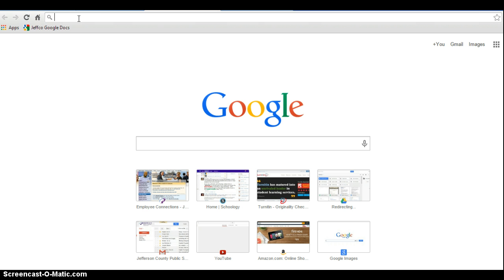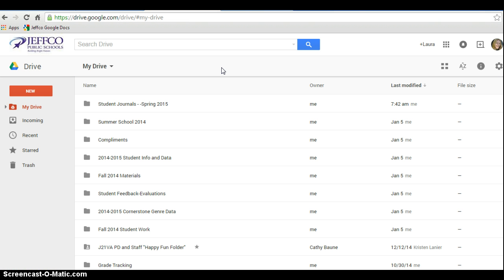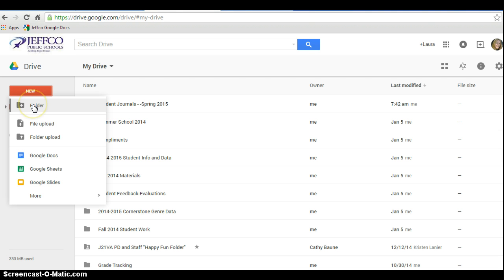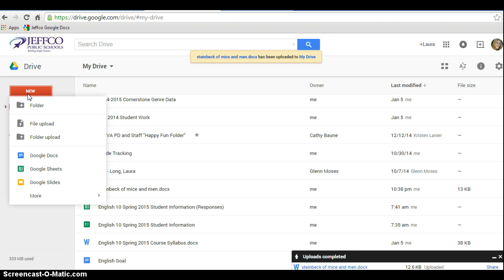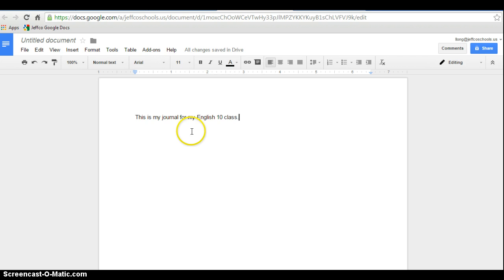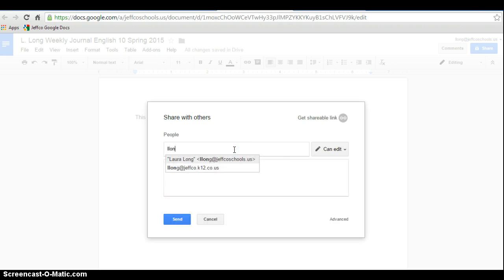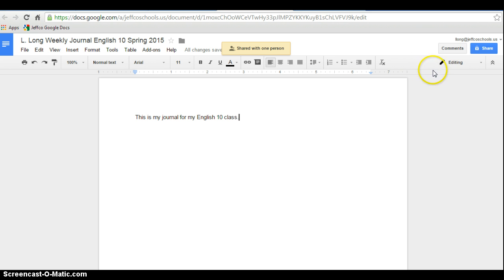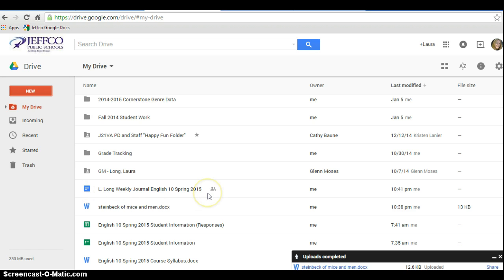Using Google Drive and Docs